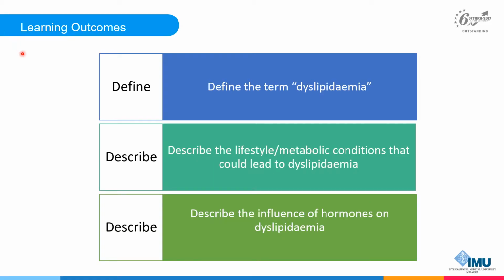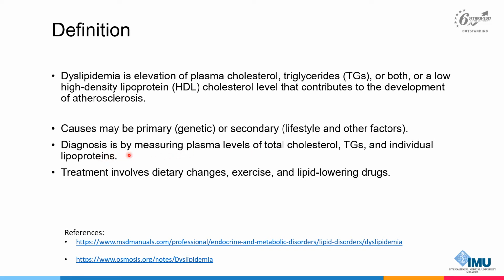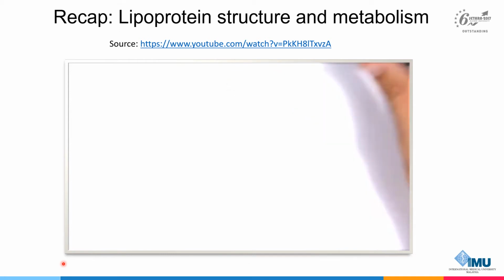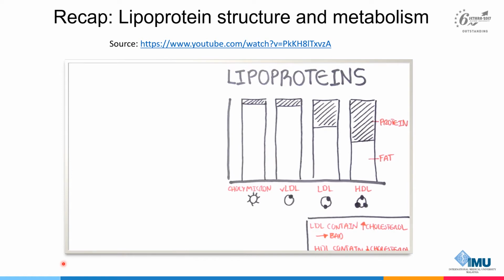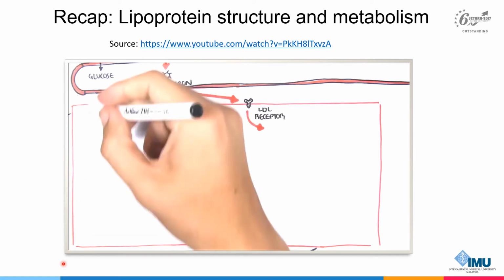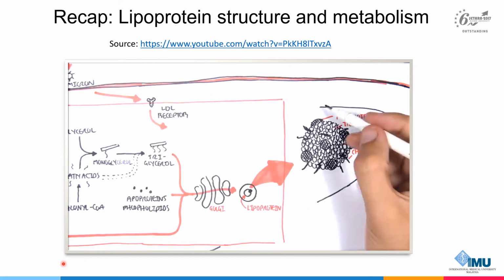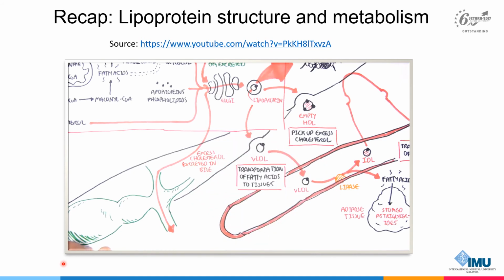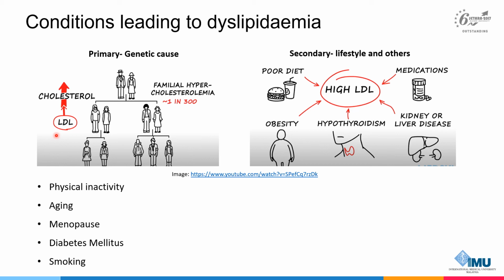NT DT S2 Lipid 5 Part 1